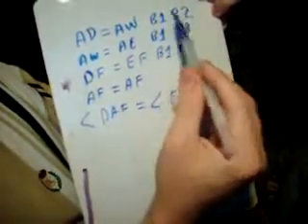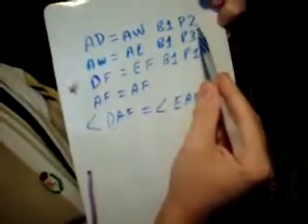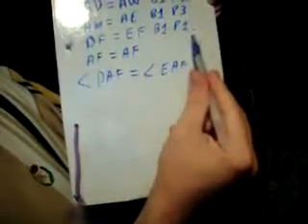Euclid B1 P9 Part 2